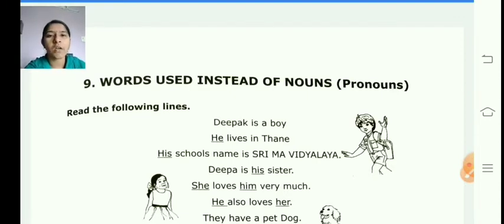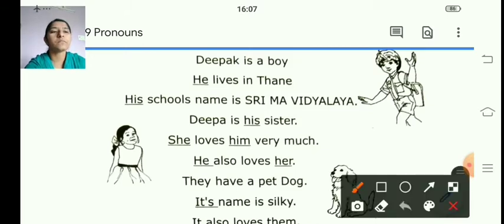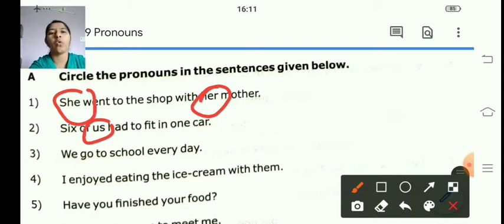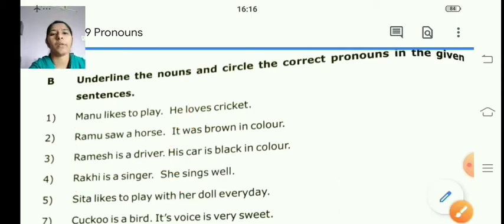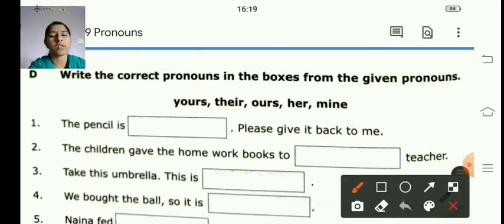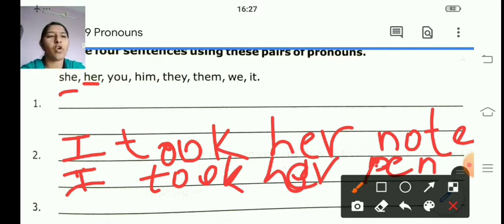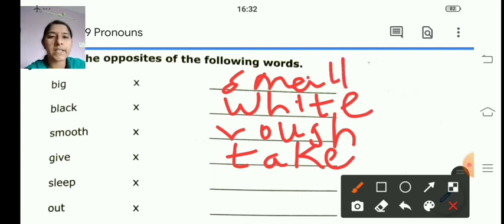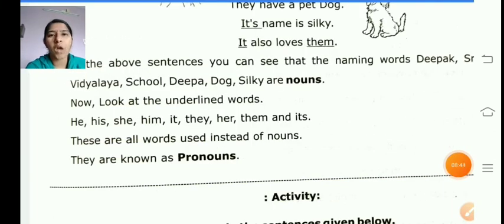class_2_english_grammar_chapter_no_9_pronouns